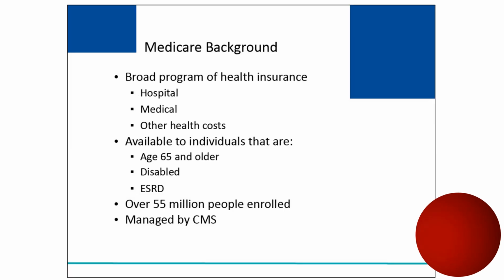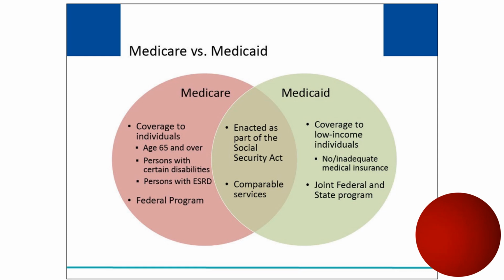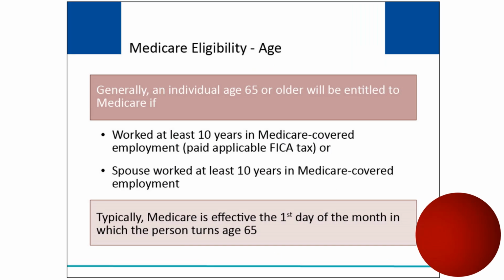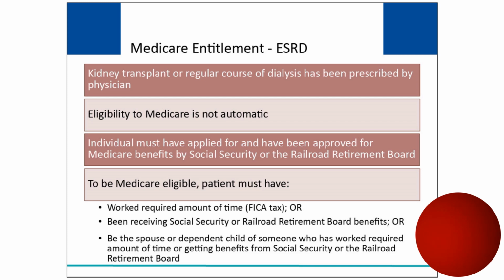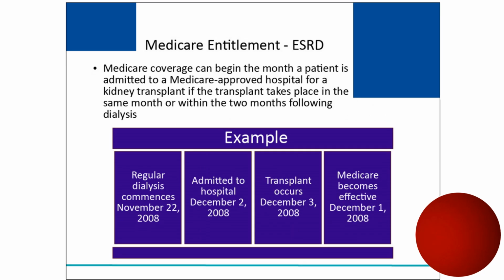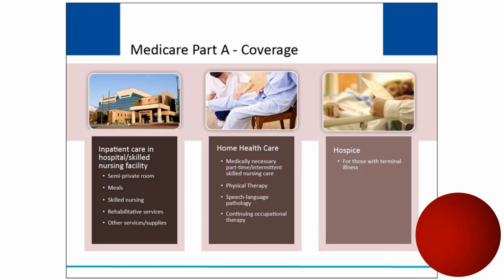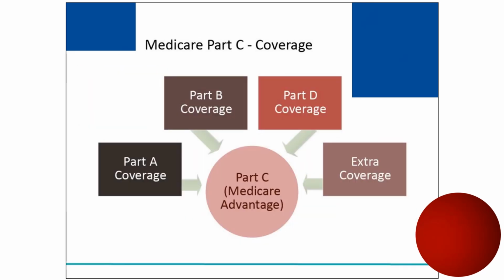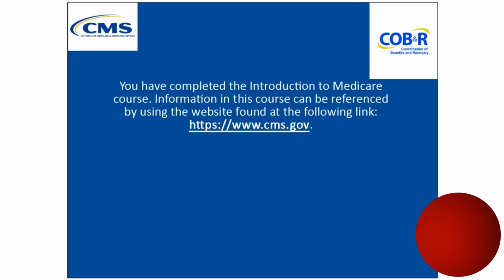Broker Video Syracuse